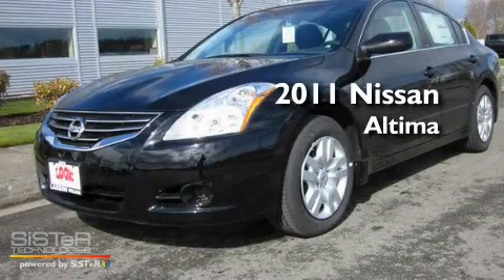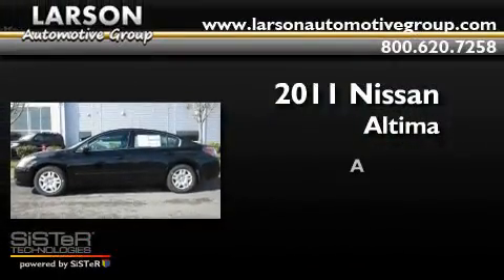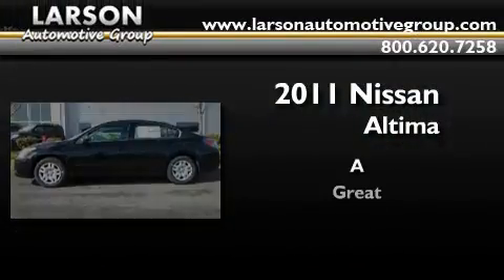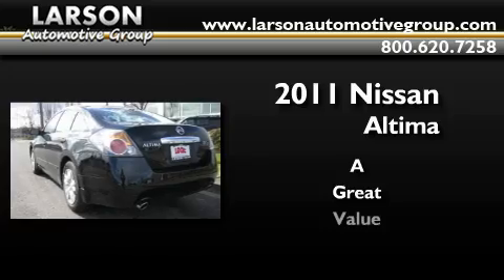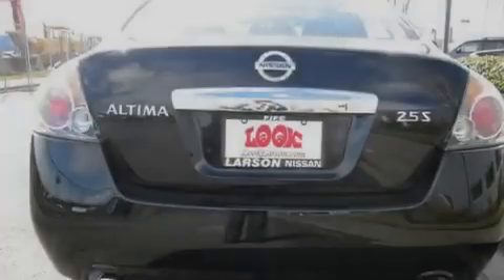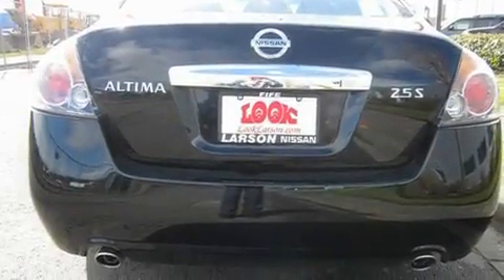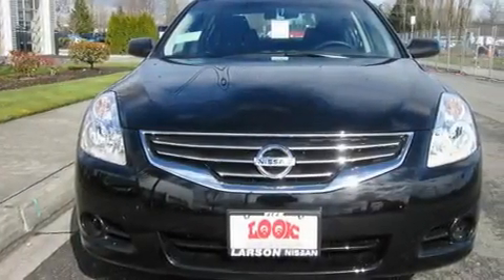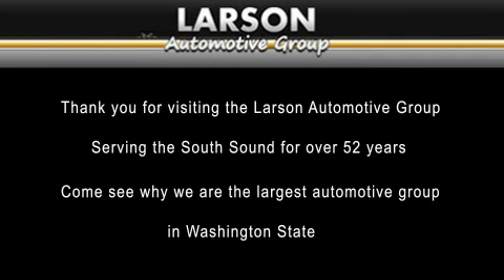2011 Nissan Altima Puyallup WA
Year : 2011

 Make : Nissan

 Model : Altima

 Engine : 2.5L

 Trans . : Automatic

 Exterior : Black

 Miles : 50

 Interior : Black

 Stock : 150123

 2001 N Meridian

 2011 Nissan Altima Puyallup WA